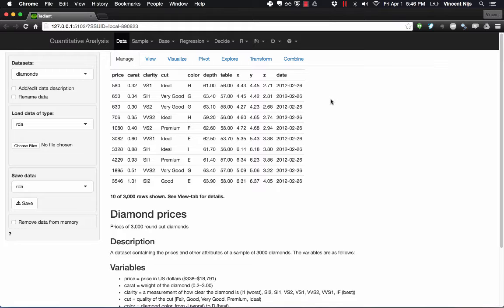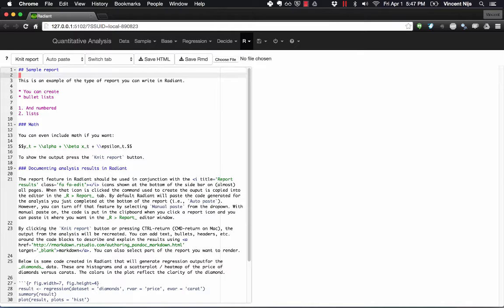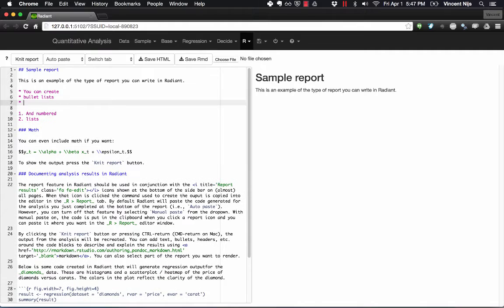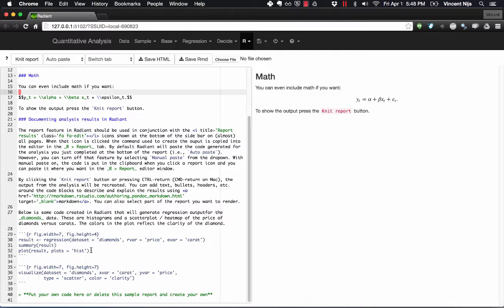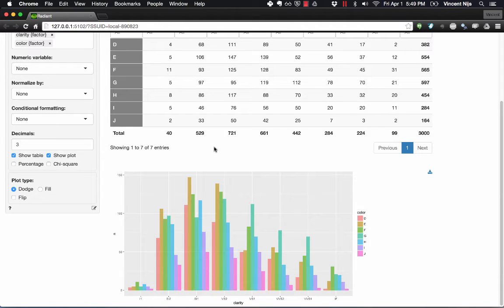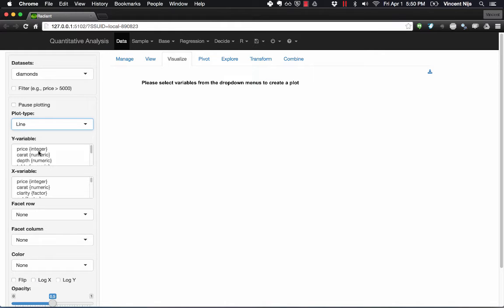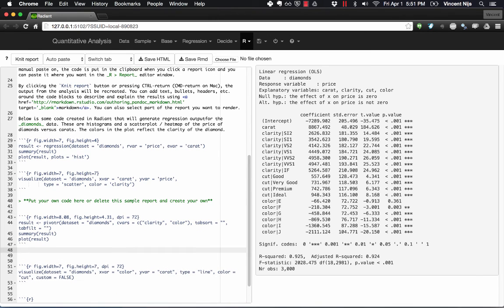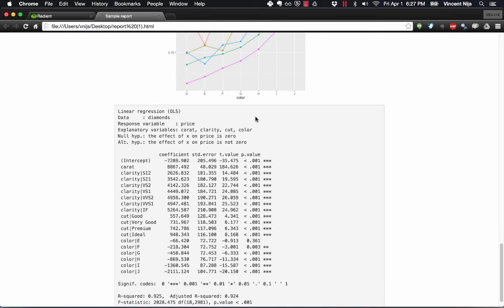Reproducible analysis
How to make your analysis reproducible